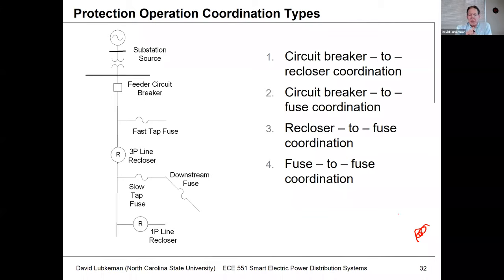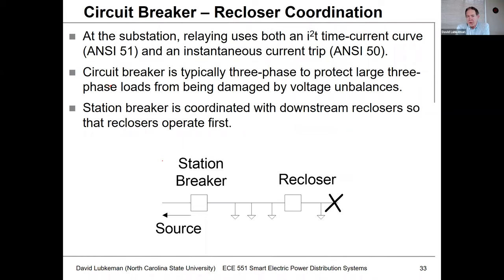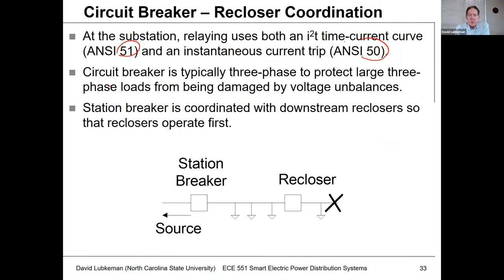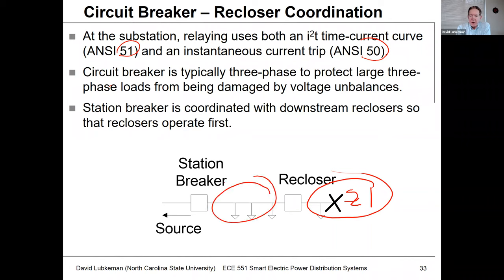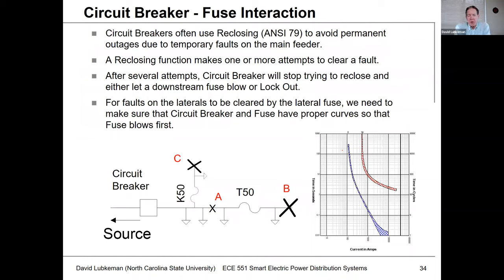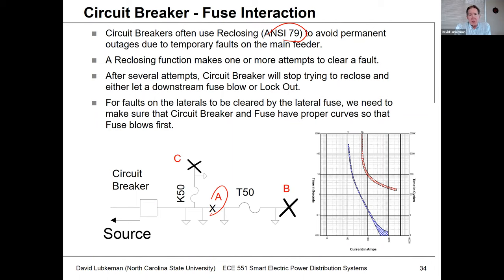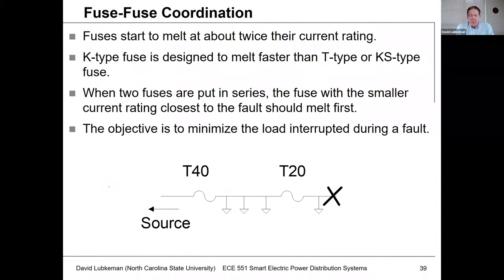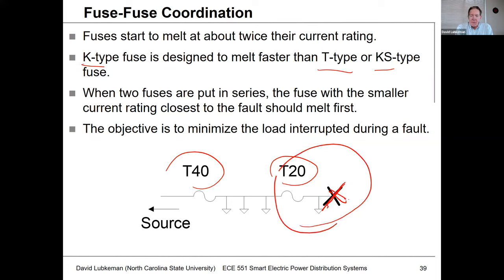Lecture 14c: Distribution Protection Operation - Coordination - Power Distribution Systems Spring 21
Introduction to distribution protection device coordination including:
(i) Circuit breaker to recloser
(ii) Circuit breaker to fuse
(iii) Recloser to fuse
(iv) Fuse to fuse
Also discusses recloser "fuse savings" scheme as a mechanism for reducing outages due to temporary faults.